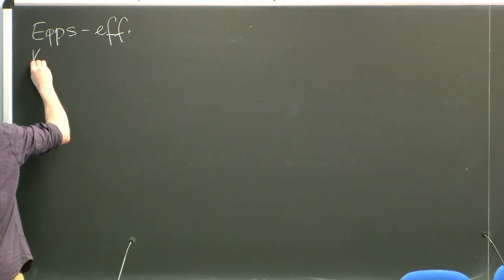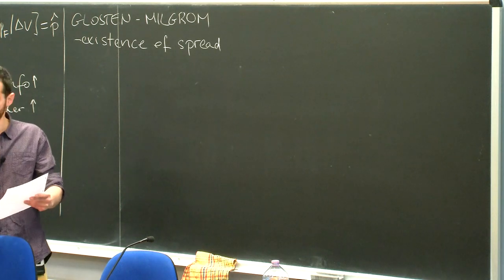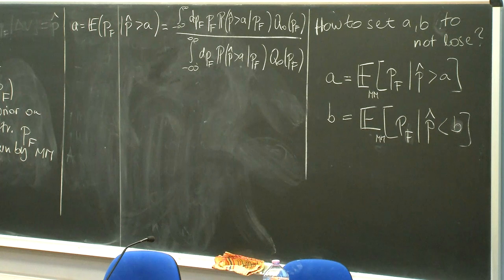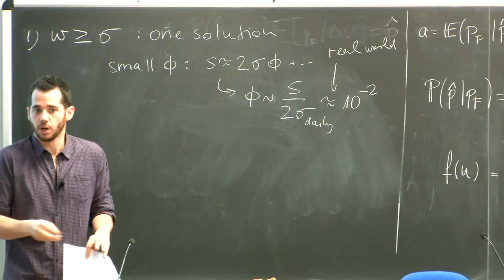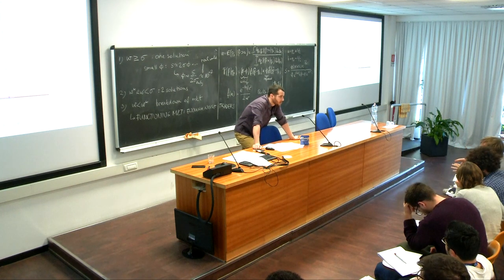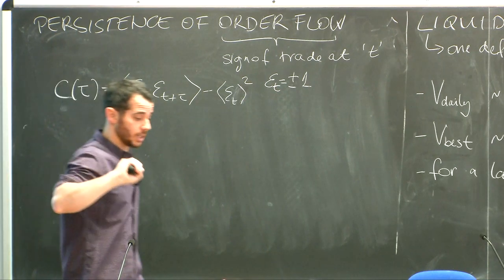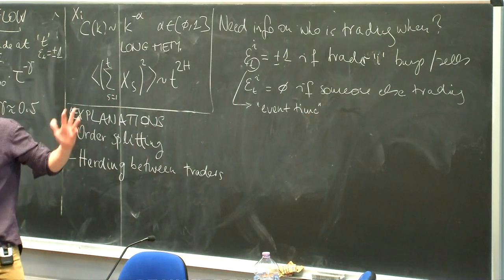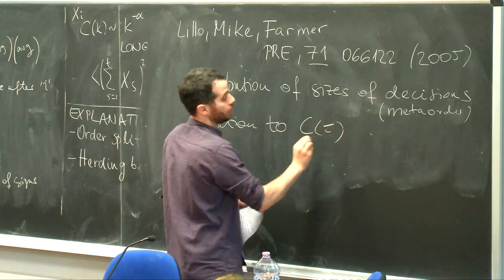Elements of Quantitative Finance - 5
Speaker: Bence TOTH (Capital Fund Management, Paris)
2019_03_06_09_00-smr3274